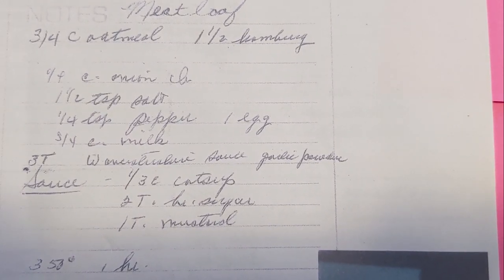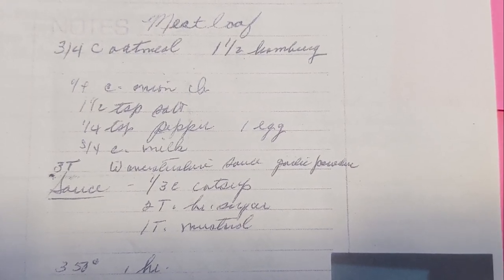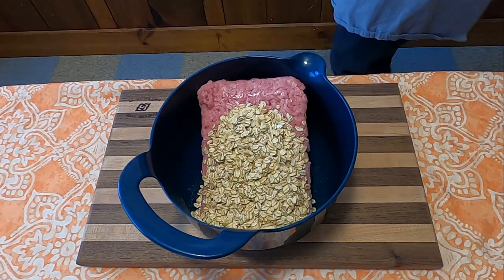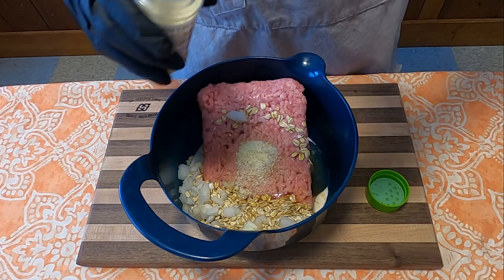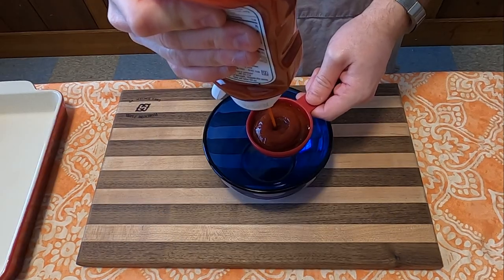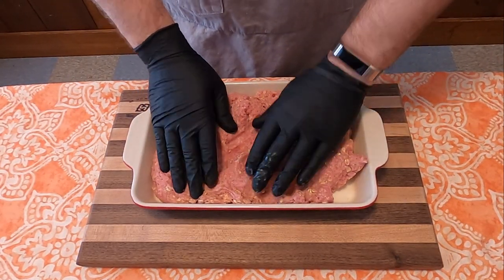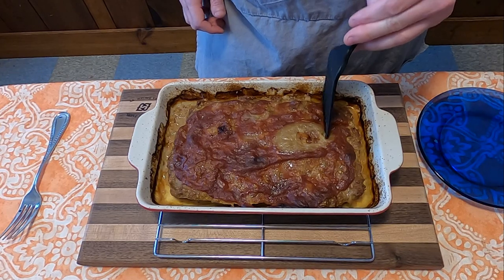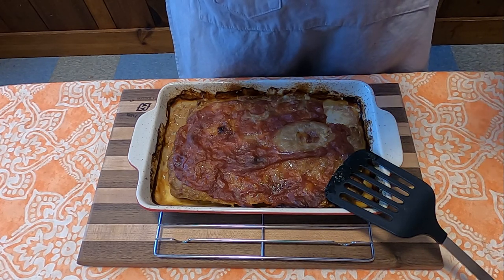Grandma's Cookbook - Meatloaf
Recipe as written:

3/4 c oatmeal
1 1/2 lbs hamburg
1/4 c. onion
1 1/2 tsp salt
1/4 tsp pepper
1 egg
3/4 c. milk
3T worcestshire sauce garlic powder
SAUCE:
1/3 c catsup
2 T. br. sugar
1 T. mustard

350* 1 hr.